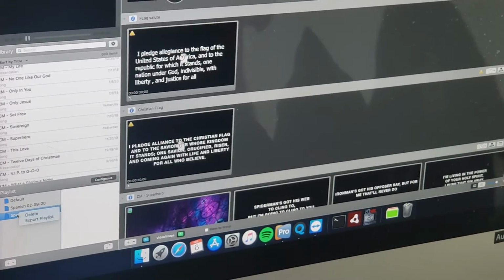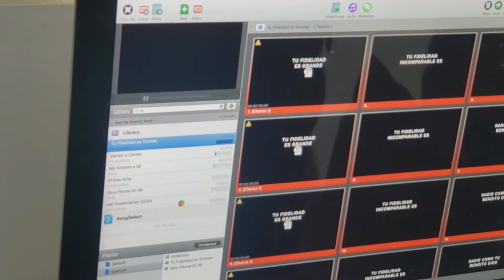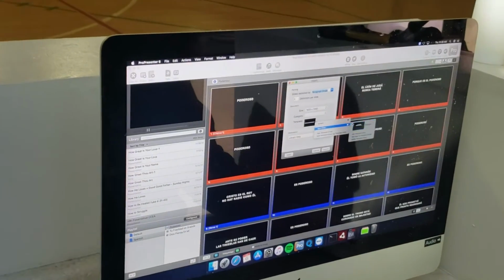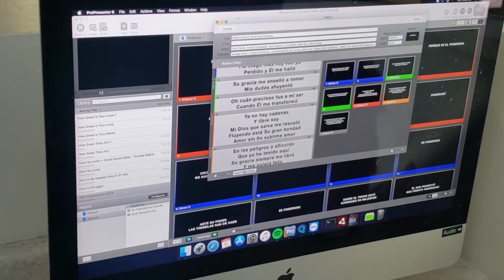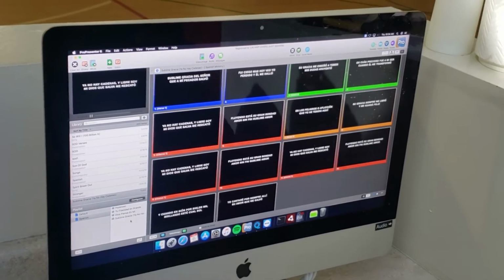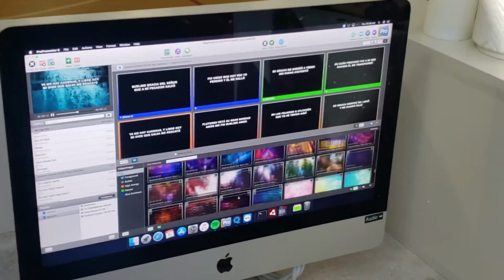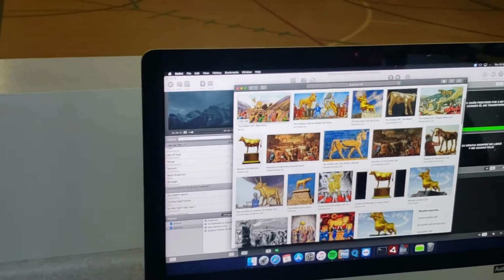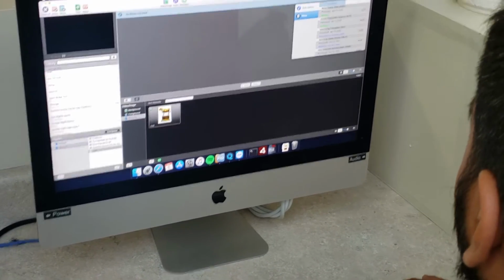Pro presenter crash training(3)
Intro crash course for Pro Presenter